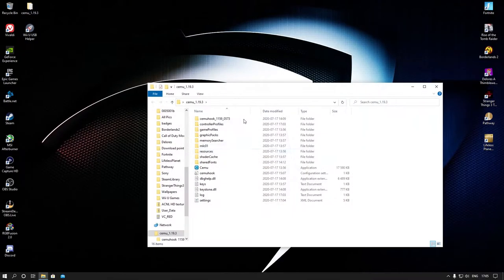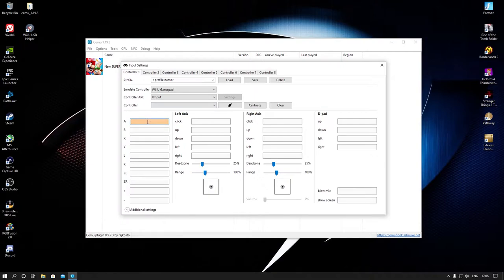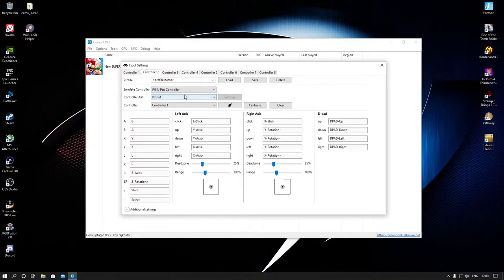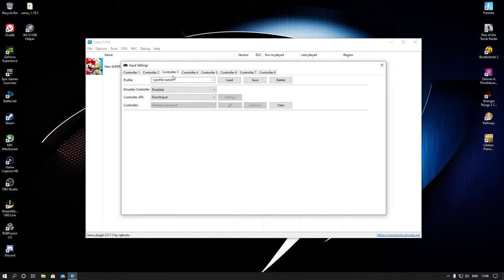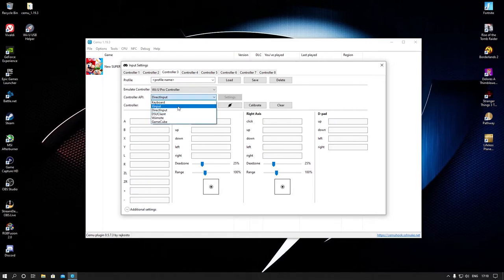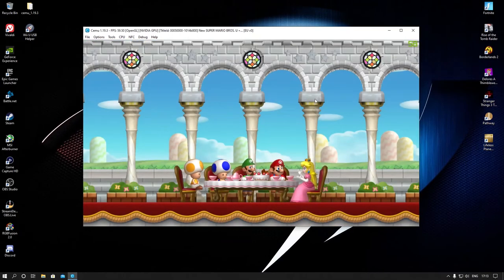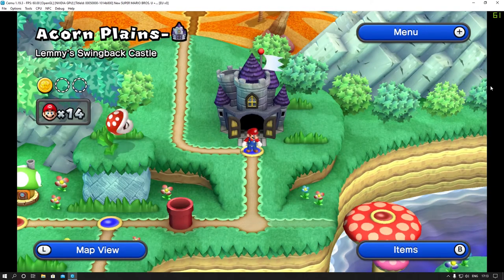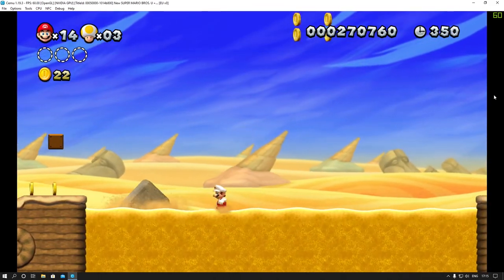[CEMU] HOW TO SETUP MULTIPLAYER FOR NSMB.U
Hello whats up and welcome to the channel in today's video i gonna show you how to setup your Cemu emulator to play with a friend together New Super Mario Bros U and as always if you like it pleas give this video a like and if you dident like it give it a dislike and let me know in the comment section what i could do better or improve and a sub is always appreciated and thanks for watching.